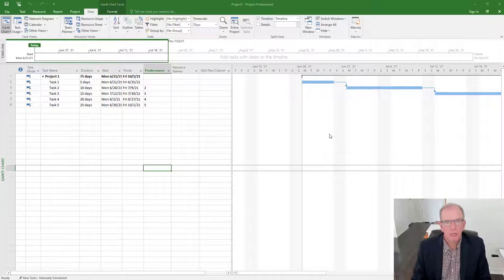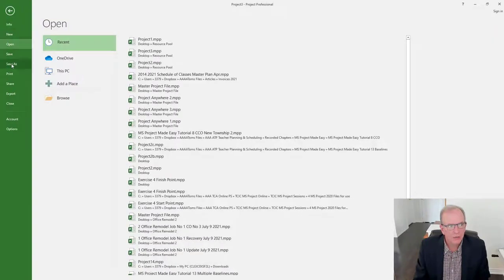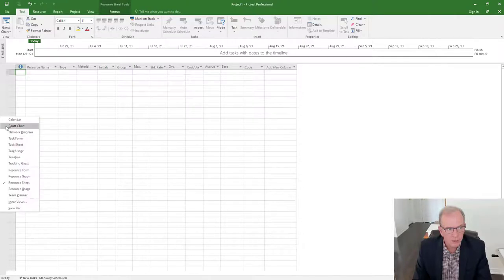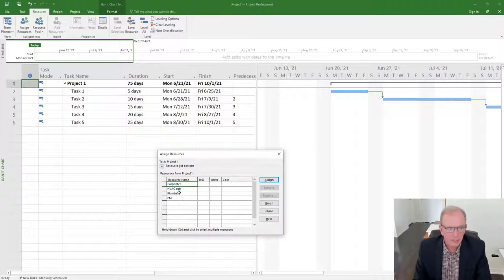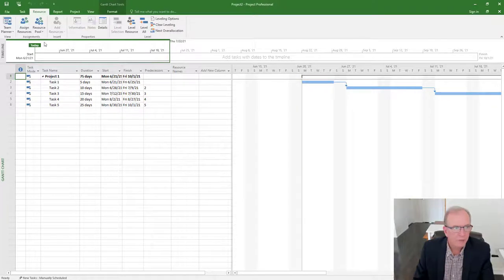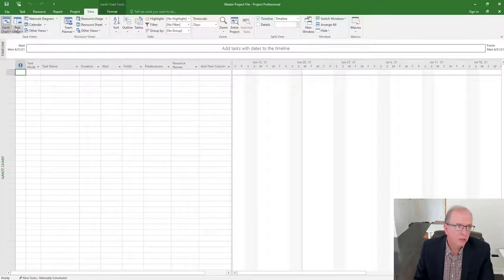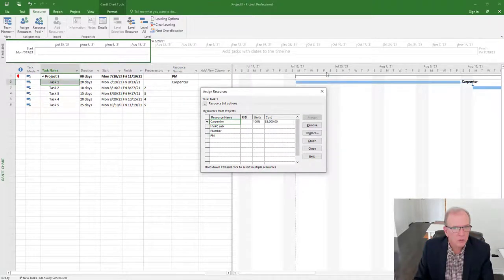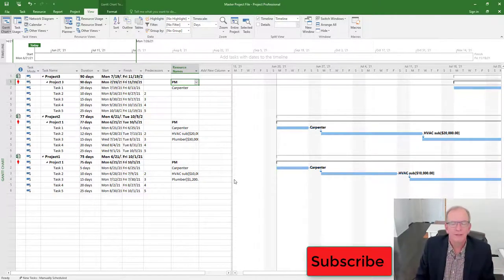Learn How to Create a Resource Pool Using MS Project Tutorial #16 Microsoft Project Made Easy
In this video lecture, I go over how to create a resource pool.  A resource pool allows you to share resources across projects and it allows you to see over allocations if a resource is applied more than its availability across projects.  Resource pools can also be readily used in a Master Project file so that you can not only see shared resources but also take a macro high-level view of all your projects.  For more instruction on creating a Master project file review: Tutorial 15 Master Project
If you enjoyed this video please click like and select the subscriptions and notifications icons.  You can find many MS Project videos on my MS Project Playlists.